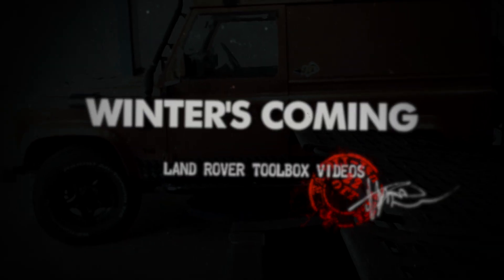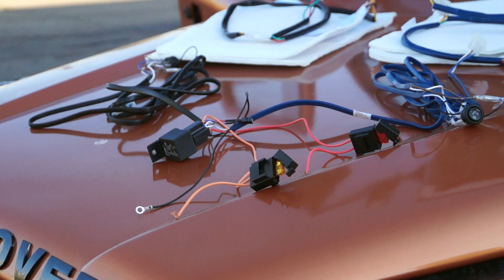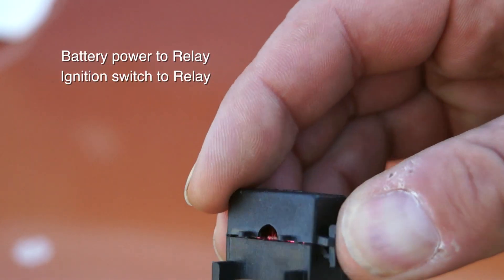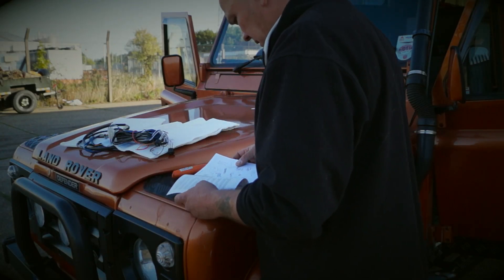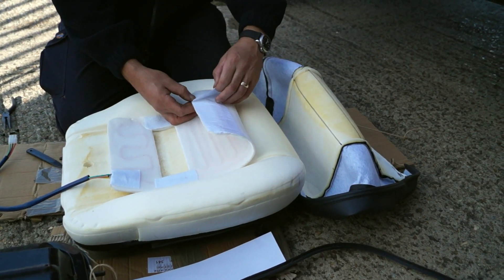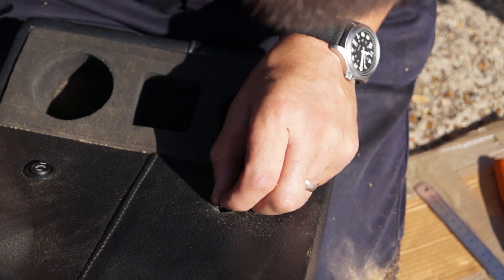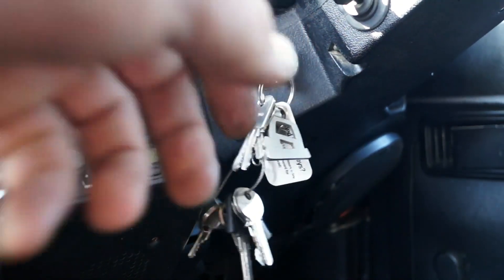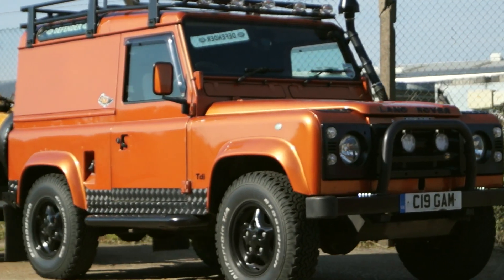In the hot seat - Land Rover heated 2 seat kit from Paddock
With a few tools and a couple of hours that is all it takes to fit. An excellent retro fit for the Defender, Discovery, Range Rover that require just an extra bit of comfort.  We look at the kit and see how easy it is to fit to the Land Rover Defender providing extra heat for the winter months ahead.  The kit comes with a complete wiring loom, 40 amp relay, fuses and switches making the whole fitttng experience easier.